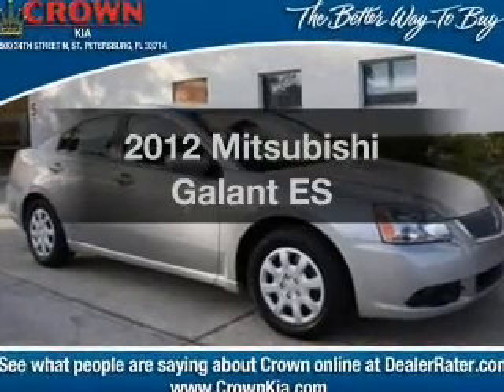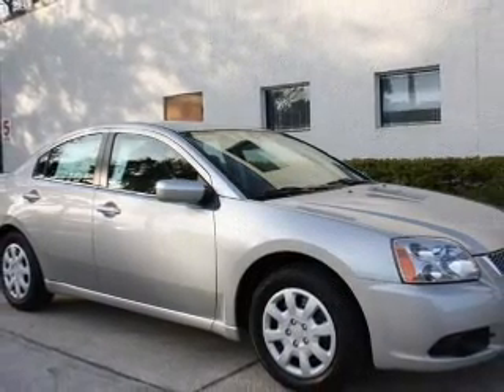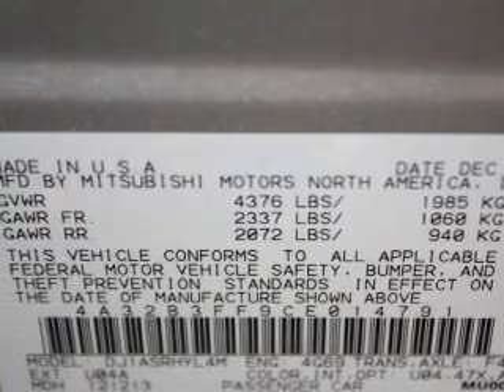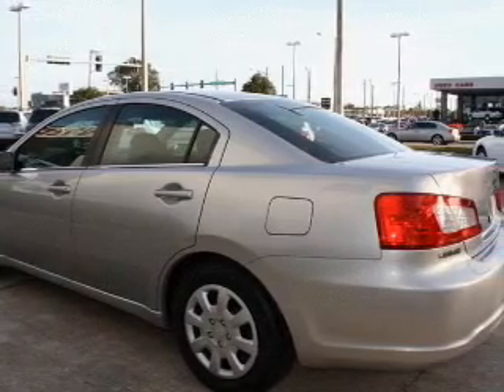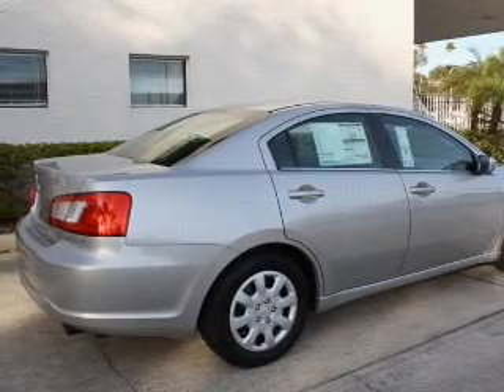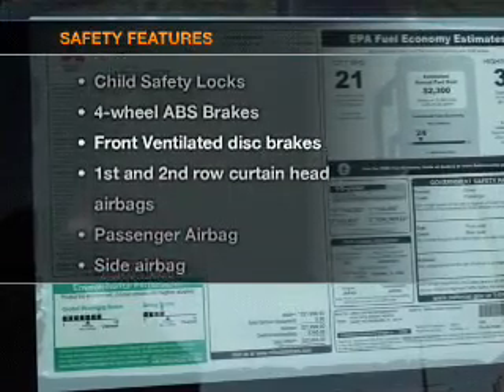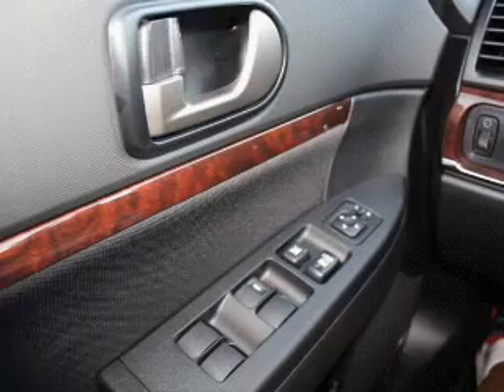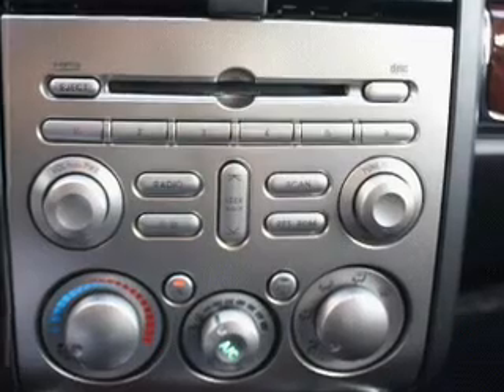2012 Mitsubishi Galant - St. Petersburg FL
Year: 2012
Make: Mitsubishi
Model: Galant
Trim: ES
Engine: 2.4 liter inline 4 cylinder 16 valve
Transmission: 4-Speed Automatic
Color: Quicksilver Pearl
Mileage: 5
Address:
5326 34th St N